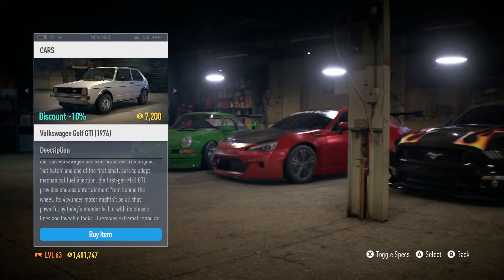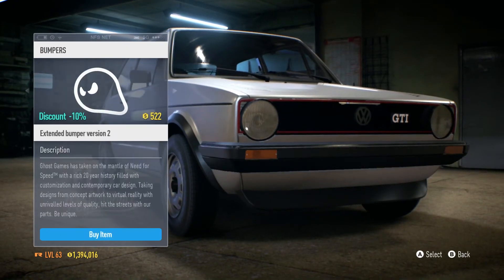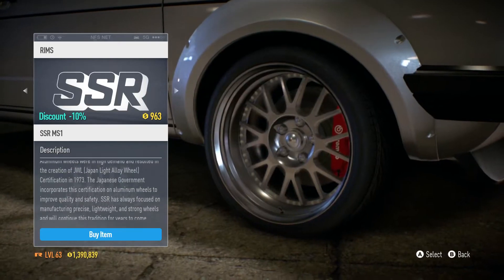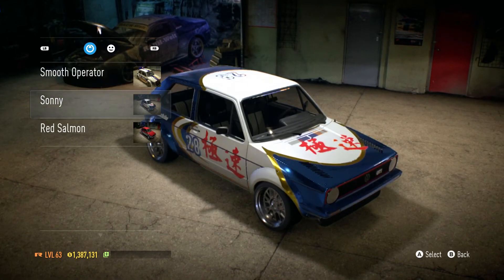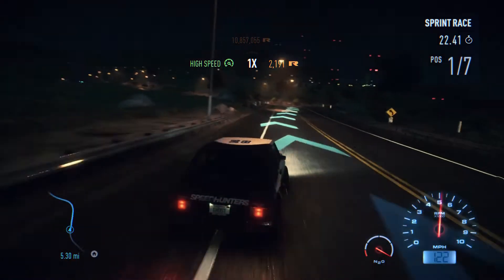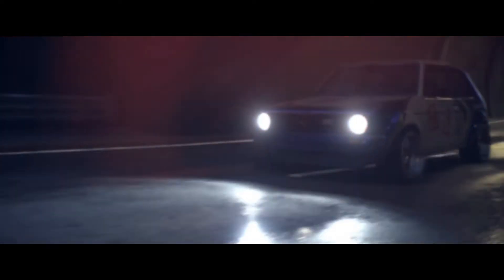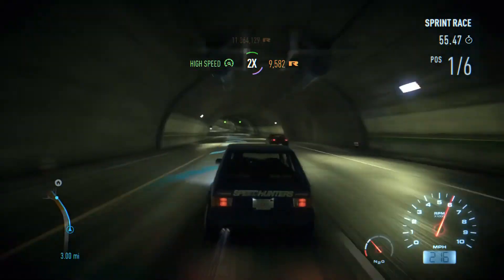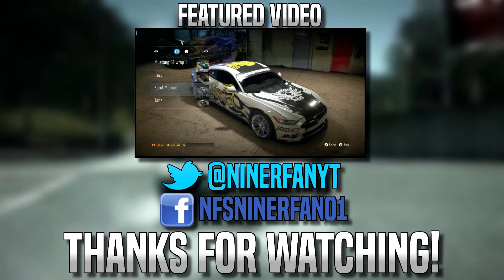Need For Speed (2015) - Legends Update: Sonny's Volkswagen Golf Mk.1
Sonny pls